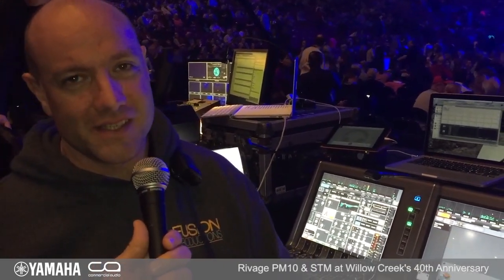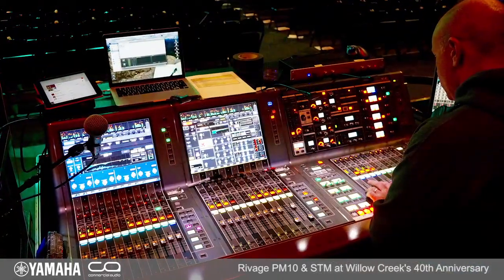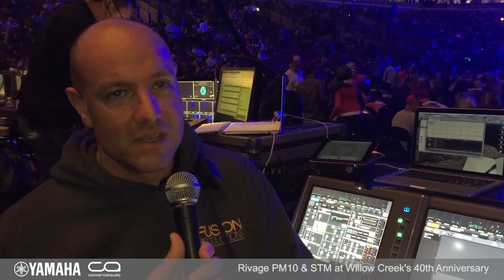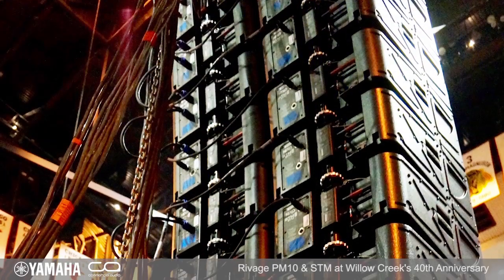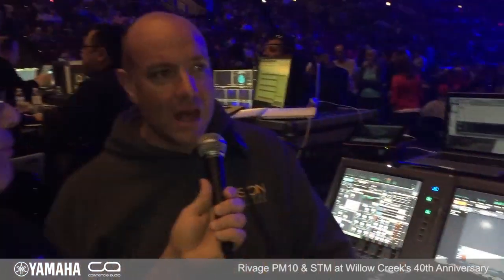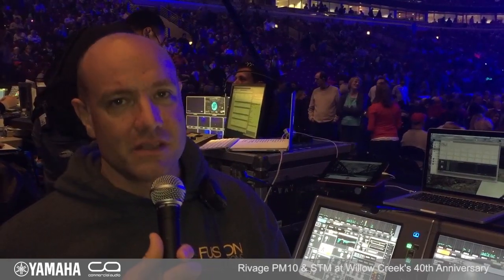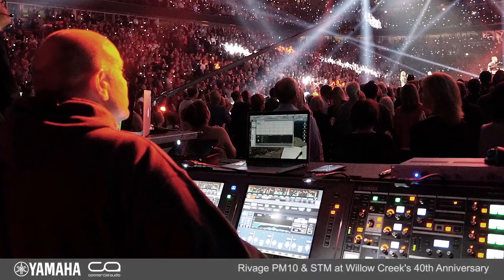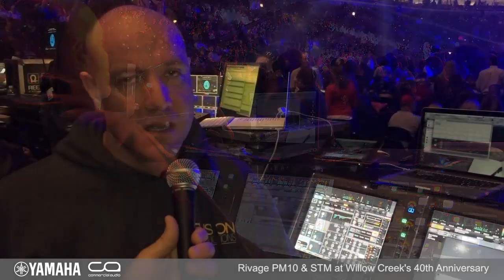Engineer Spotlight with Ron Cook: Willow Creek 40th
We sat down to discuss RIVAGE PM10 with Ron Cook, FOH engineer for the Willow Creek 40th Anniversary Celebration at the United Center in Chicago.